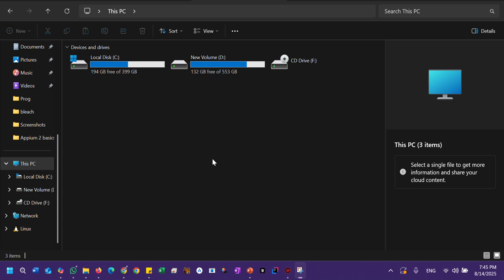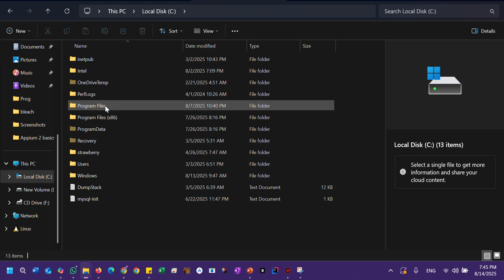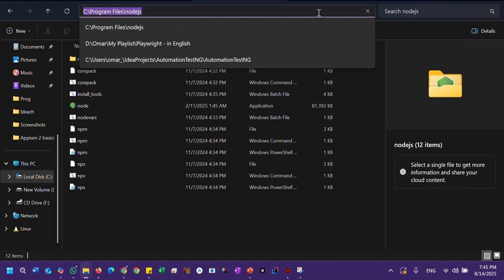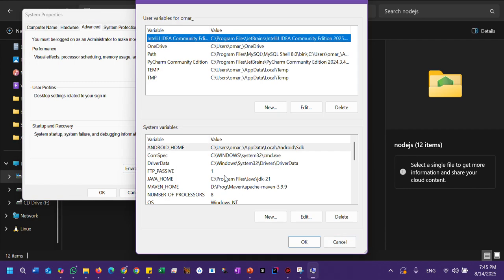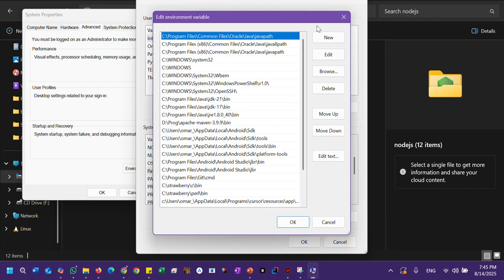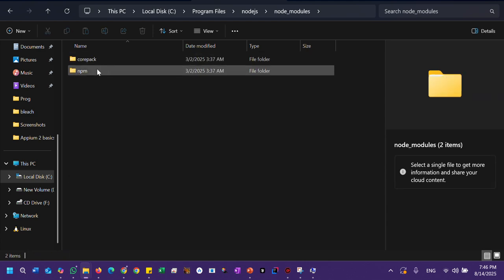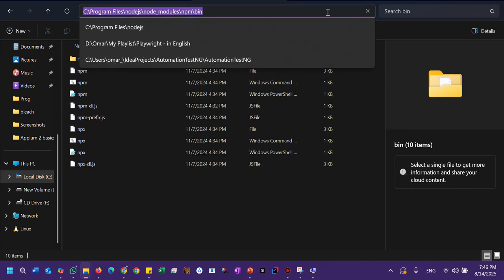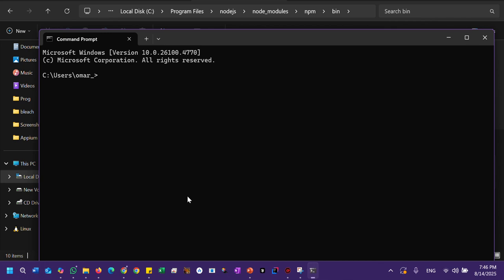04 Adding Nodejs and Npm enviroment variables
⚙️ Adding Node.js and npm Environment Variables  Setup for Smooth Development

Struggling with “Node is not recognized” or npm command errors? This playlist is your go-to guide for properly configuring Node.js and npm environment variables on Windows. Whether you're installing for the first time or troubleshooting your setup, these tutorials walk you through every step—from downloading Node.js to editing your system PATH.

🧭 What You’ll Learn:
- 🛠️ How to configure Node.js and npm path variables
→ How to configure Node JS environment and path variable for ... shows how to set both Node.js and npm paths for JavaScript runtime and package management.
→ How to install node and set environment variable includes downloading Node.js and editing system environment variables step-by-step.
→ How to setup Node JS PATH Environment Variable In ... offers a quick guide to adding Node.js to your system PATH on Windows.
→ Set Node Js Path to System Environment Variable in Windows focuses on Windows 10/11 setup and troubleshooting PATH issues.
→ Download And Set Up Path To System Variable For Node js combines Node.js installation with PATH configuration for beginners.
- 🔐 How to use environment variables in Node.js projects
→ Configuring Environment Variables in Node.js explains how to use .env files, dotenv, and secure secrets across platforms.
→ Configure Node.js Environment Variables for Local ... covers formatting private keys, booleans, and custom variables for local and production use.
→ How To Setup Environment Variables (Node/Express) shows how to hide sensitive data and use variables in Express apps.
→ NodeJS (Express) - How to set up Environment Variables ... includes accessing variables across files and why they’re essential for clean code.
→ How to use environment variables in Node JS | dotenv Node JS walks through .env setup and accessing variables in your scripts.

🎯 Perfect For:
- Developers setting up Node.js for the first time
- QA engineers preparing for Playwright or automation tools
- Students learning JavaScript and npm
- Anyone troubleshooting PATH or environment variable issues